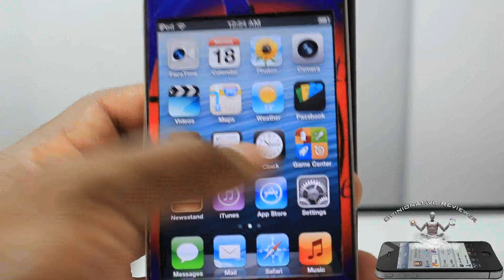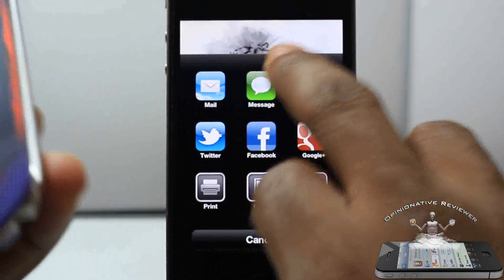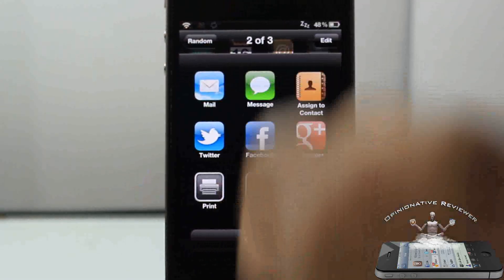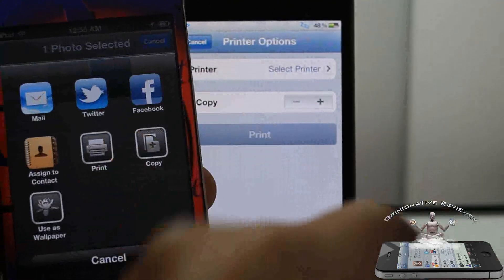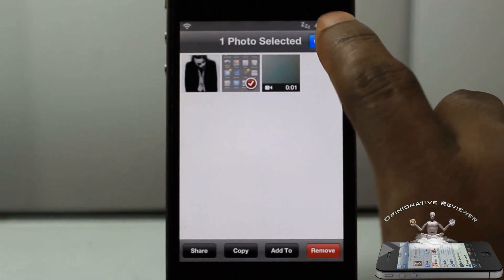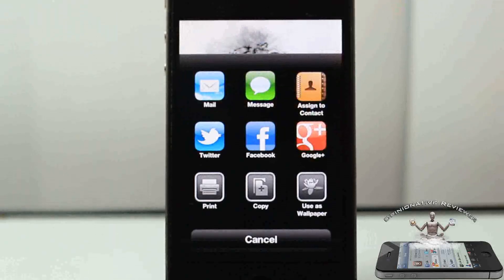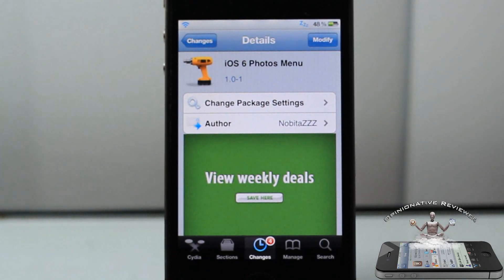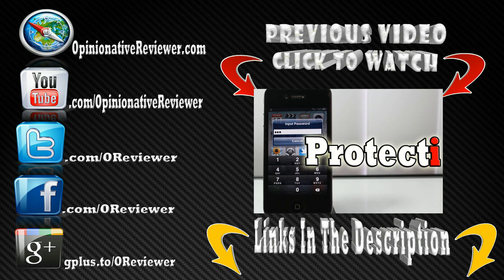Get iOS 6 Photos Menu On iOS 5 and Google+ Sharing from Photos App with 'iOS 6 Photos Menu'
PLEASE READ BELOW:
This is a video demo of 'iOS 6 Photos Menu'

Name: iOS 6 Photos Menu
Developer: NobitaZZZ
Price: FREE
Repo: BigBoss

How To Get iOS 6 Photos Menu On iOS 5 and Google+ Sharing from Photo App with iOS6 cydia tweak Apple ios4 ios 4 ios 5 ios5 mods mod modification customize customization How to How-to best top iphone 4s iphone4s ipad2 3gs jailbreaking jailbroken 3g 2g 1g 2nd generation 1st 3rd 4th opinionativereviewer opinionative reviewer oreviewer review smart phones cellphones

iOS 6 Photos Menu Cydia tweak
iOS 6 Photos Menu iPhone tweak review
iOS 6 Photos Menu iPod Touch Tweak review
iOS 6 Photos Menu iPad Tweak review